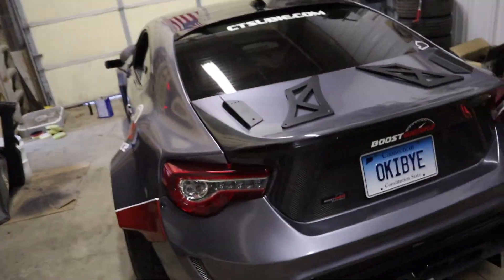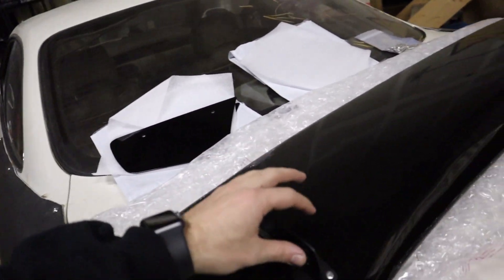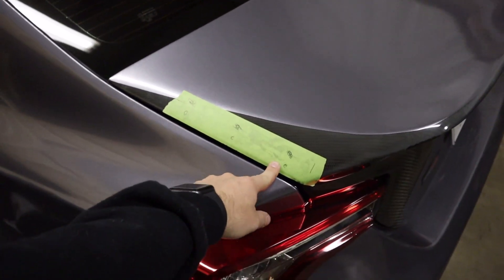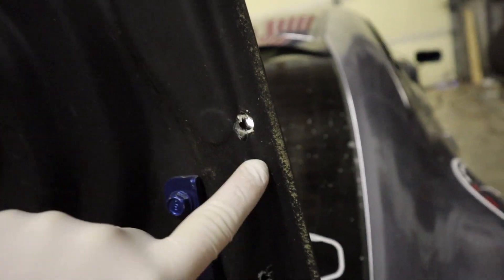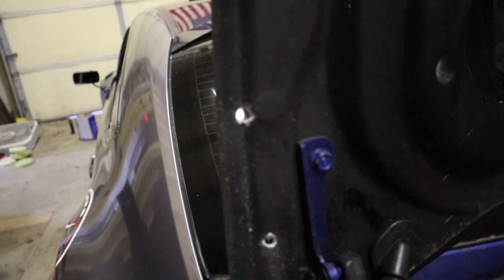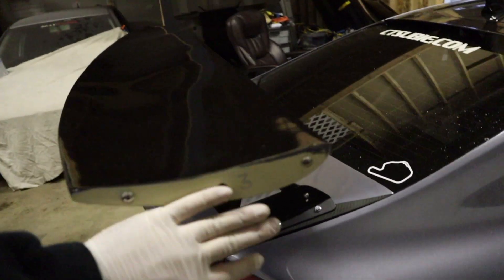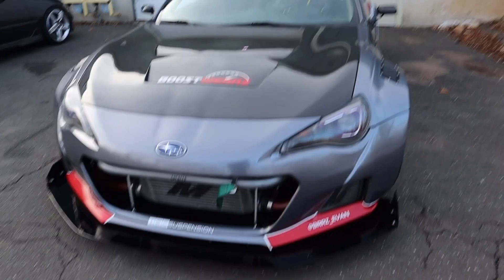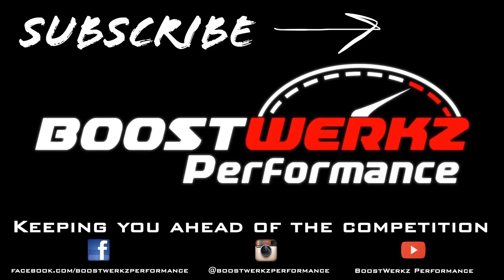Wing install on the BRZ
I install a Battle Aero wing onto the BRZ